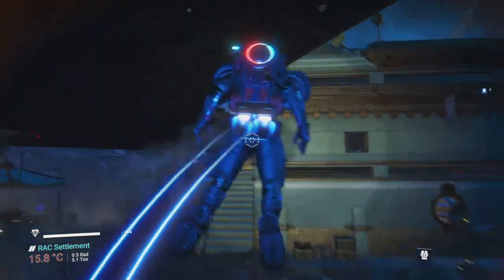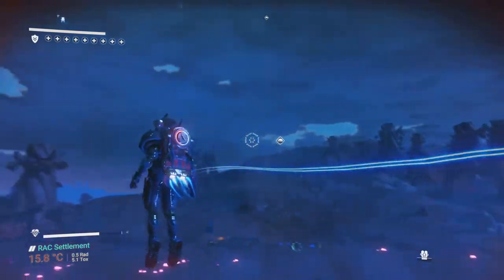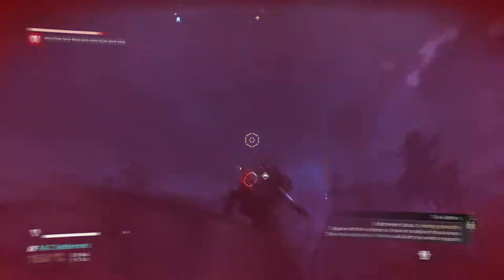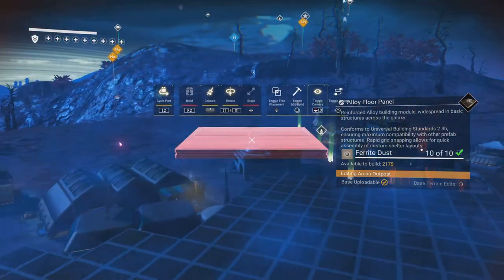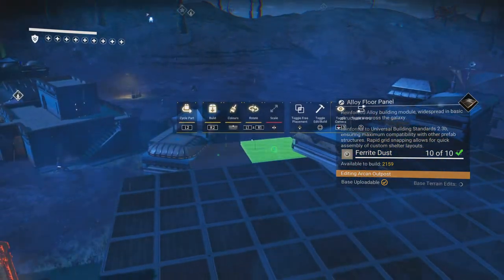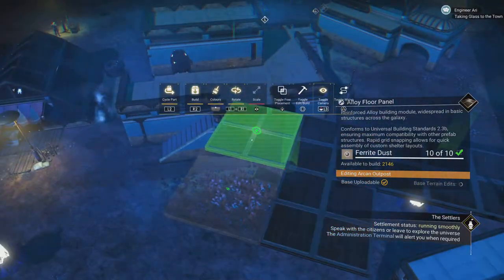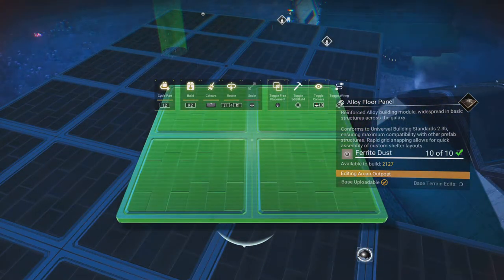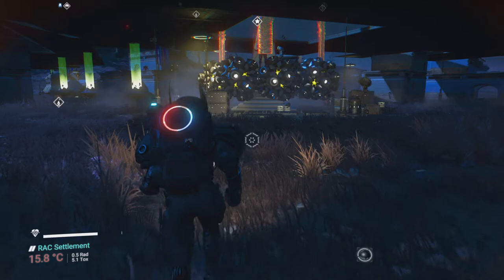Frontiers - How to Weather-proof your settlement!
How to weather proof your settlement!

Place a base computer as close to the settlement as it'll let you and start building towards your settlement. You'll notice that you can now build over 500u away from your base computer now!

Build about 3 storeys high so it doesn't interfere with the settlement buildings and start placing floor panels down above your settlement. This will ensure the weather cannot touch you in your settlement, plus you can now build base parts in your settlement!